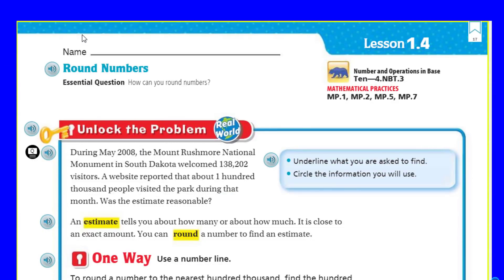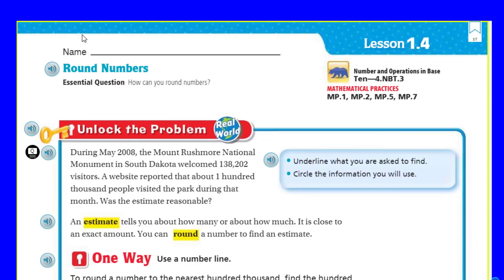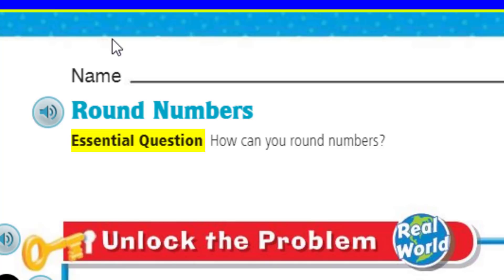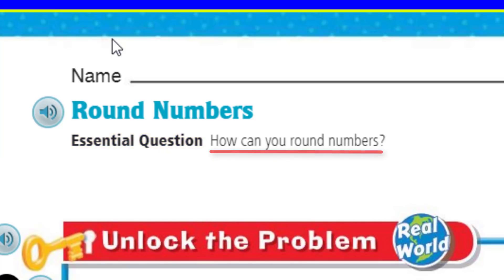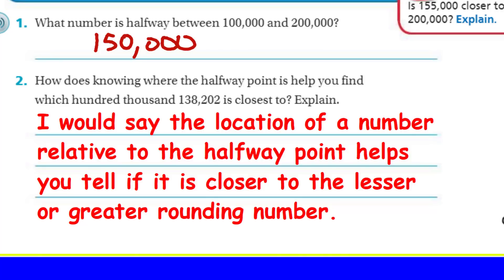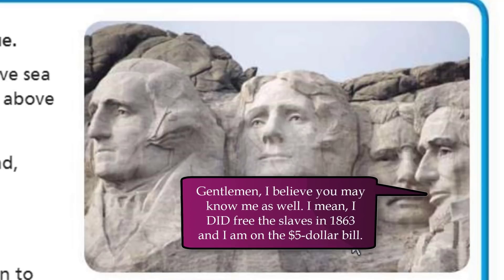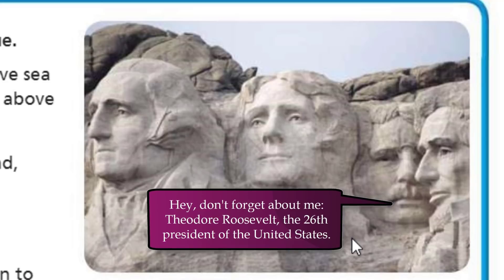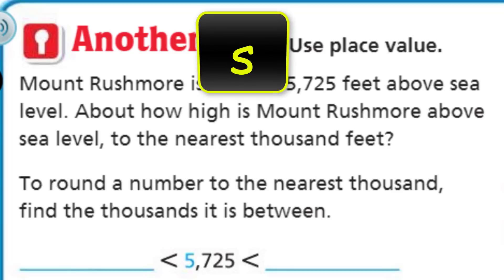Go Math 4th Grade Lesson 1.4 Round Numbers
This Go Math 4th Grade math video covers the topic of rounding whole numbers. The lesson is taught by modeling the concept with a number line, but does show the basic skill without concrete models.